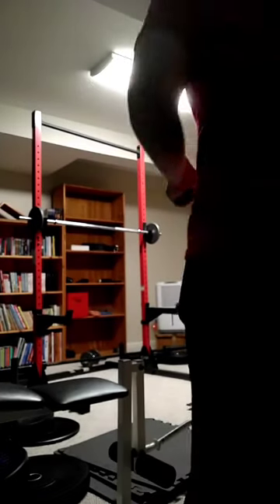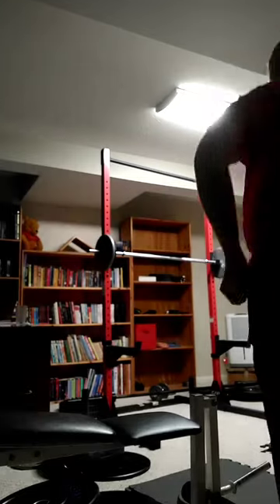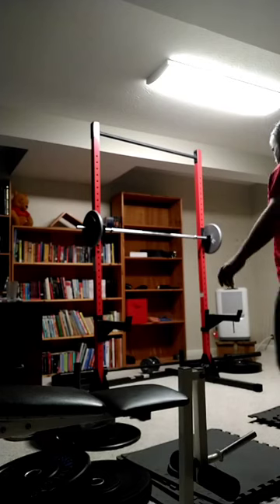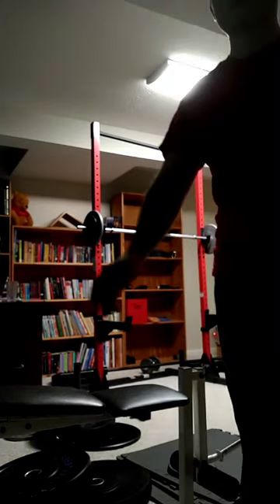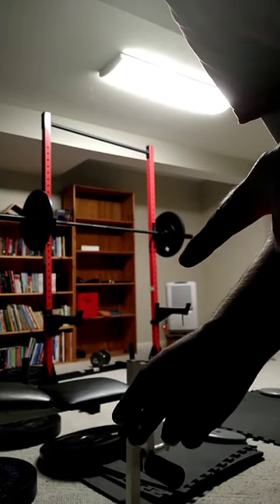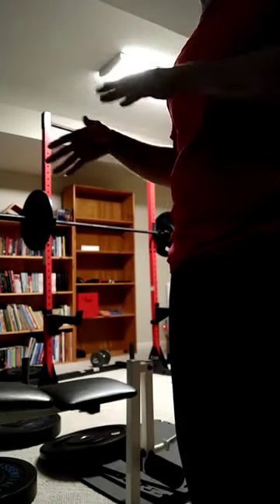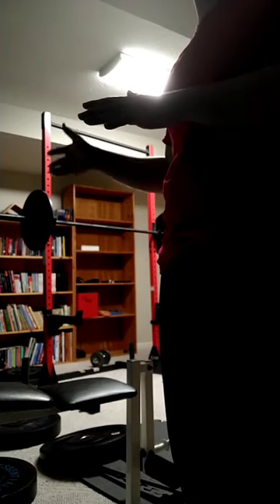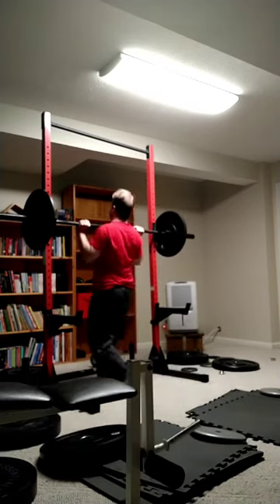Day 1 Press Day